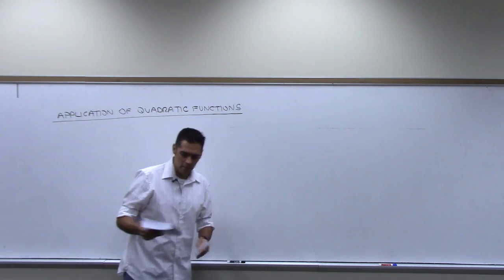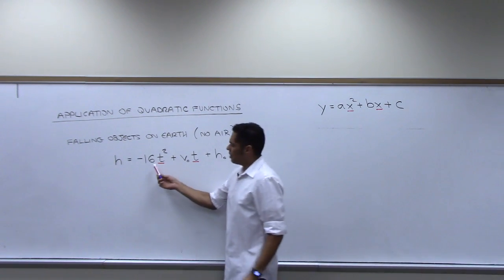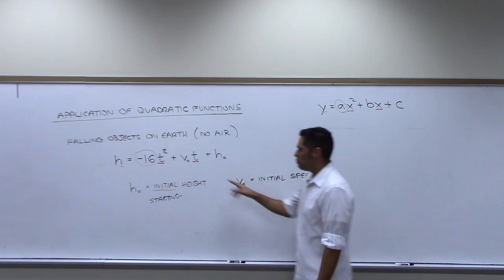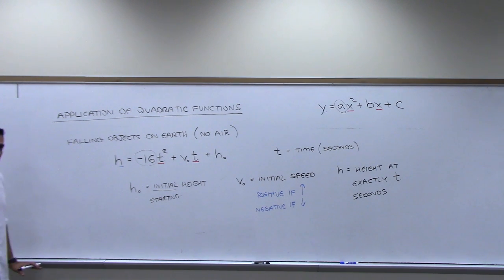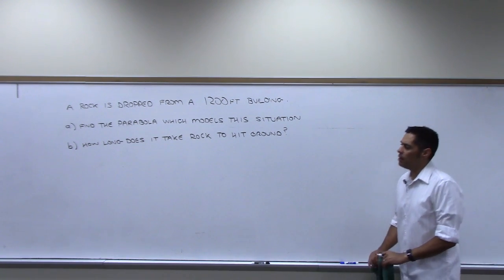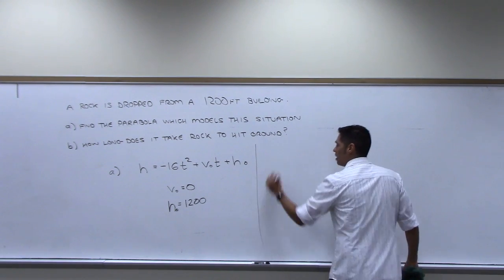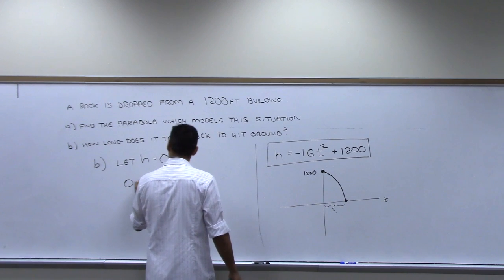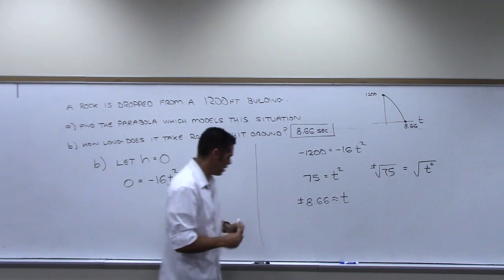1314 10-11-2016 part2